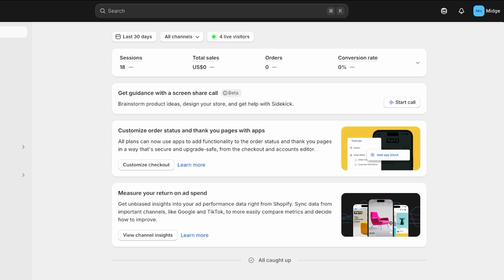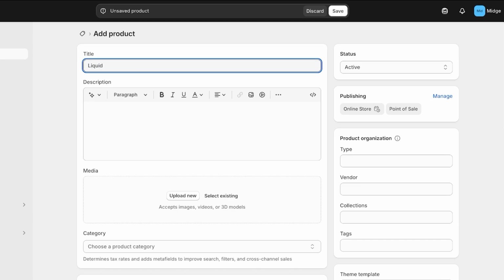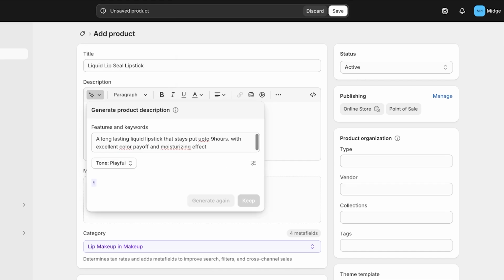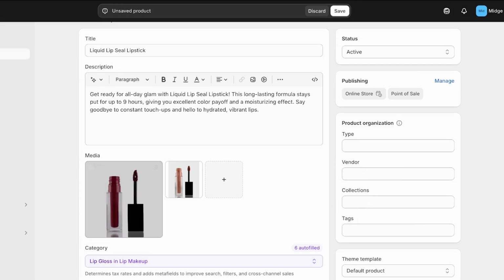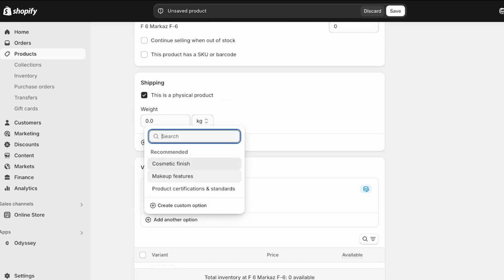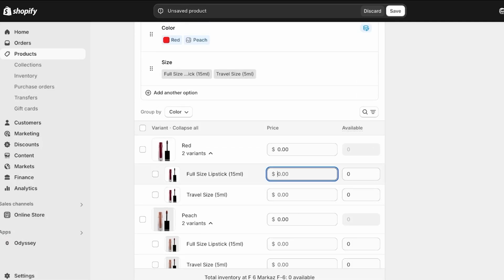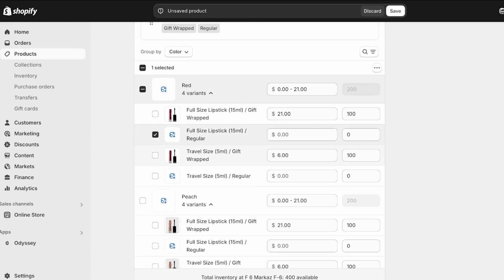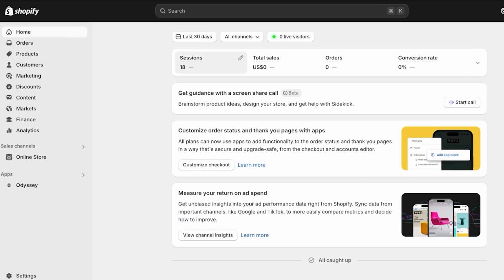How To Add Custom Variant Products In Shopify | Create Variants In Shopify (2025)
In this video I show you How To Add Custom Variant Products In Shopify. This video will cover everything that you need to know and help you get started with this software.